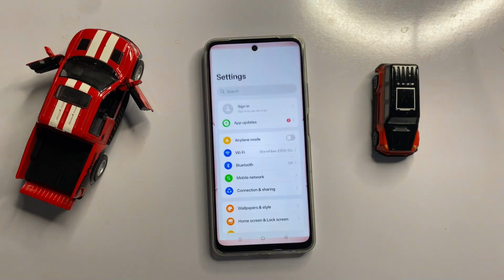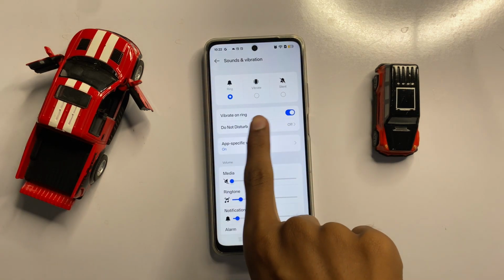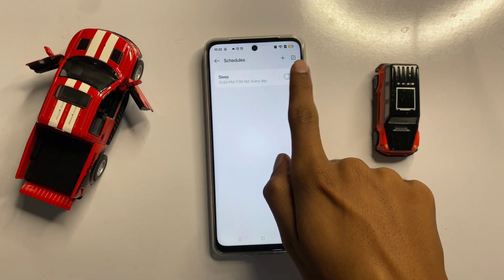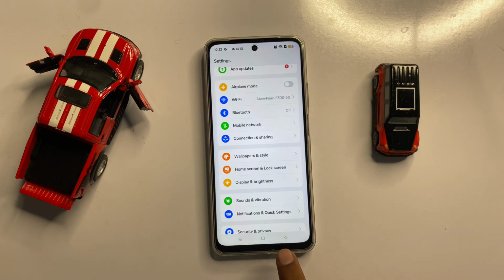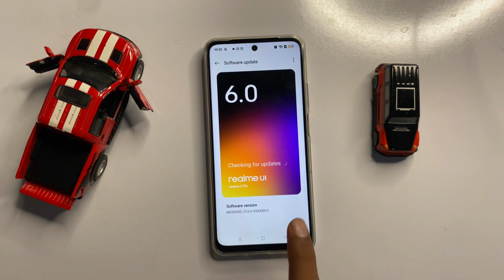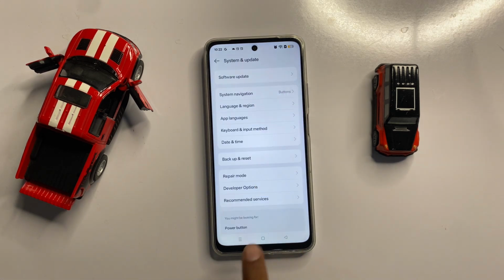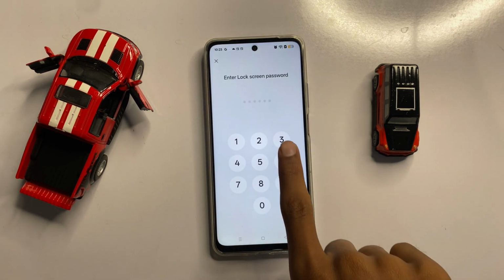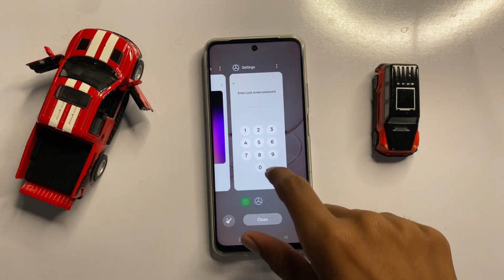How to Fix Realme 13 Do Not Disturb Keeps Turning on